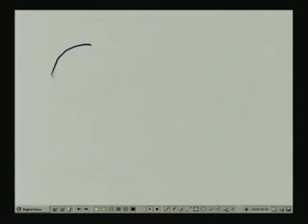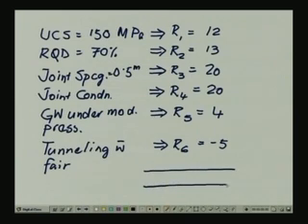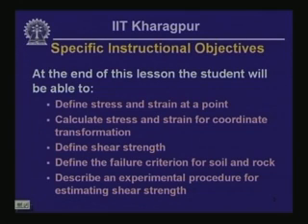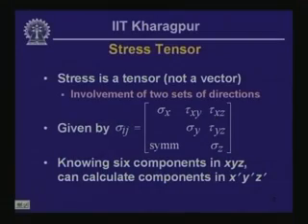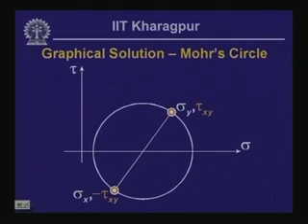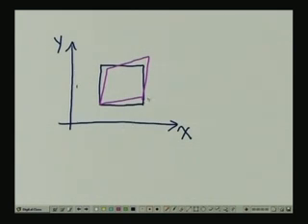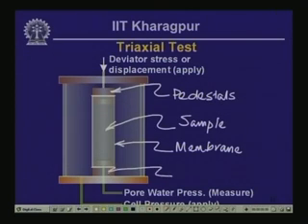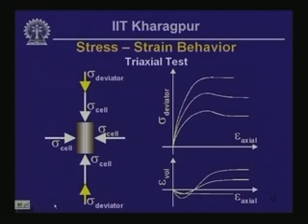Lecture - 20 Stress-Strain Behavior of Soil and Rock